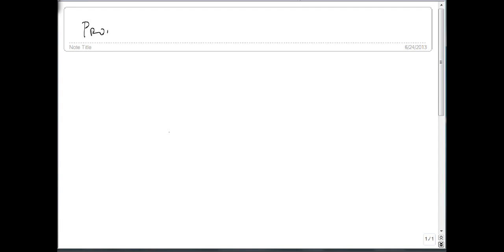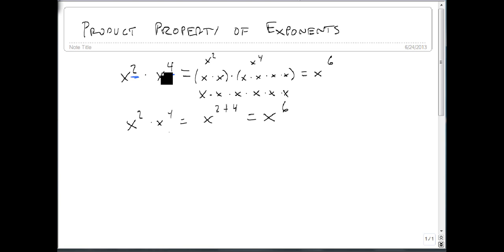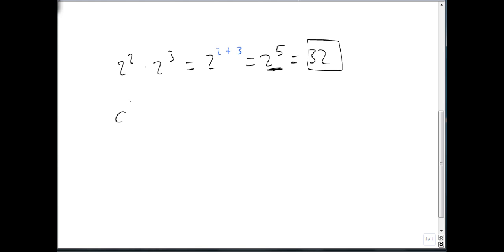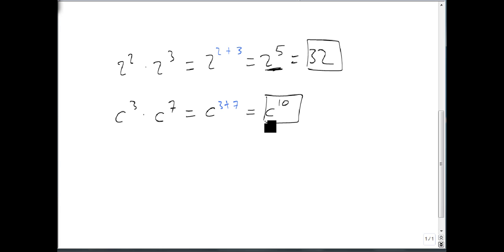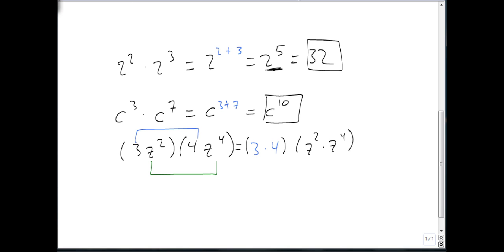Product Rule of Exponents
Shows how to use the product rule of exponents